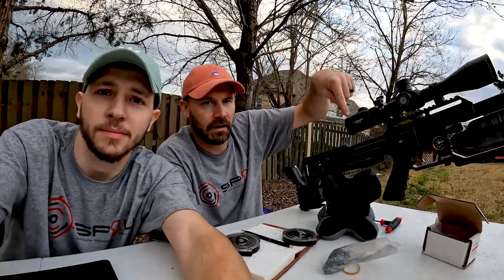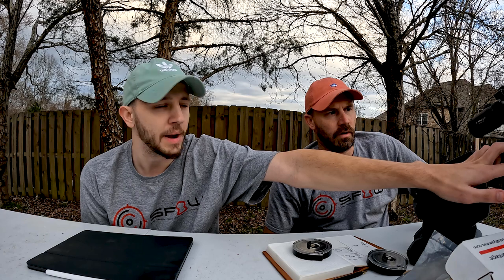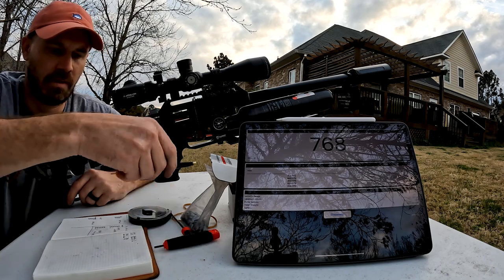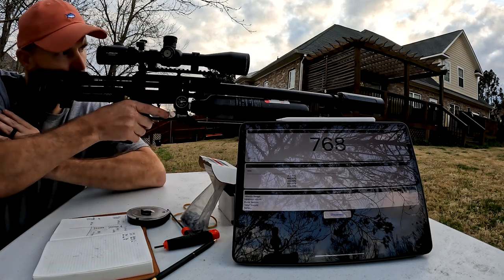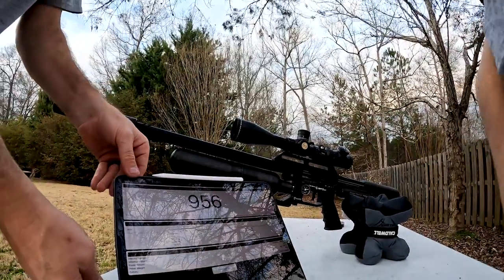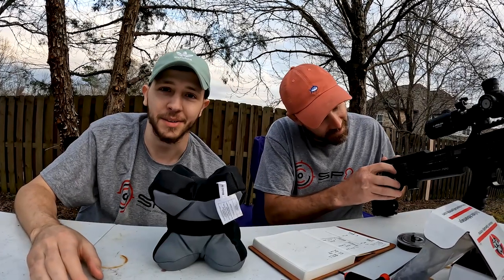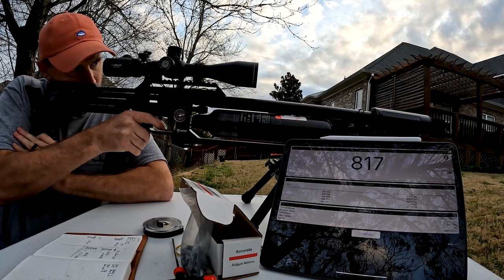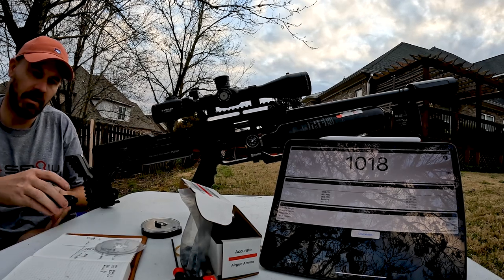FX Impact M3 Slug Power Kit Comparison and Tune! | Results Might Surprise You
Today we are testing to see how the differences in a slug power kit vs not having one change the velocities.

Tune For 38.9 NSA : 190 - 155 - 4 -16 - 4

Gun:
Fx Impact M3 .25
Slug Power Kit
Saber Tactical Buttstock & Rail
Athlon Argos Btr 6-24x50 Gen 2